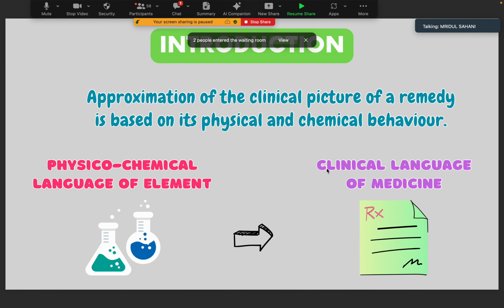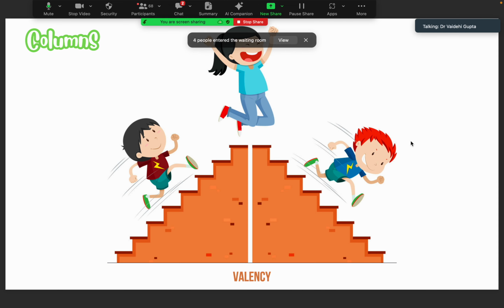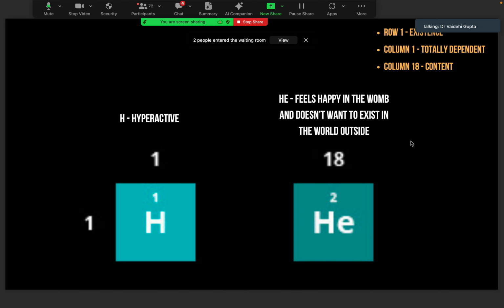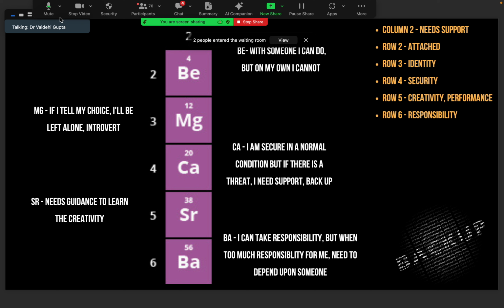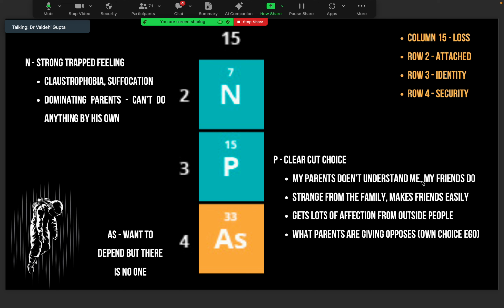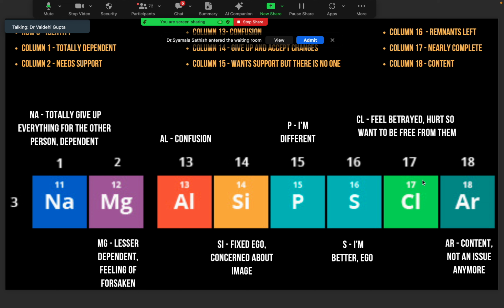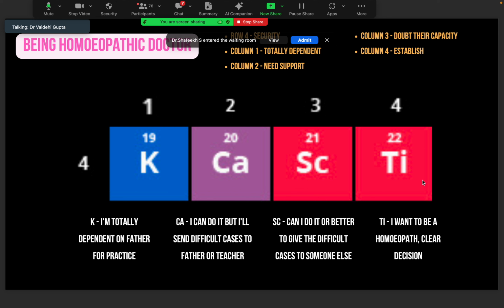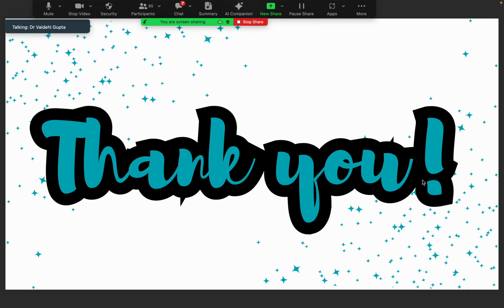English - Secrets of periodic table in homoeopathy l Medi trix l IFPH l Interntnl Forum for Prom Hom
Medi Trix is a medical channel for medical videos including mnemonics and lectures.